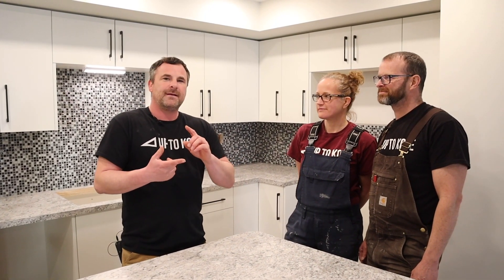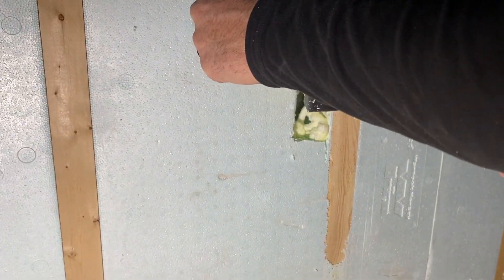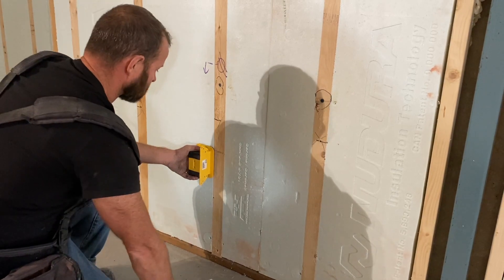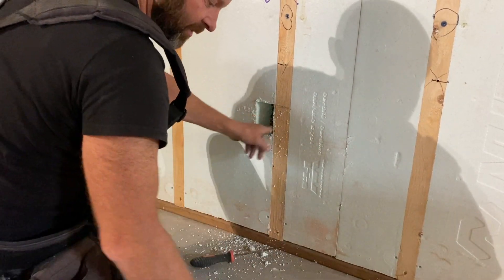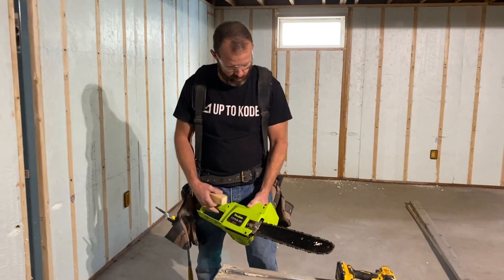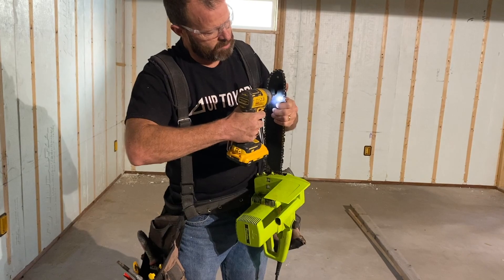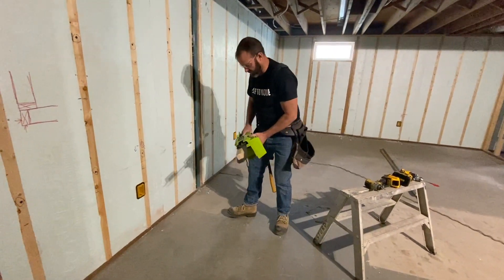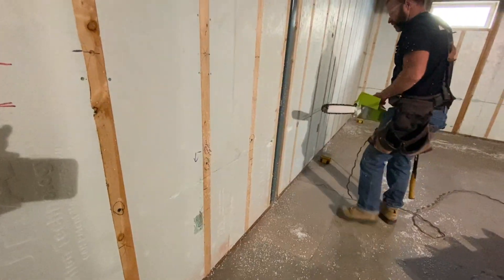How to Install Electrical in Homega Panels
Our favourite renovation super couple Damian & Maggie return for another video with Up To Kode. They developed the system to install electrical in Homega panels. For those of you not quite sure what Homega is, its a 3 in 1 system that replaces framing, insulating and vapour barrier. Fantastic for finishing off basements, can be used on the exterior or interior of a home!

00:00 Introduction
00:35 What to expect in this video
01:06 How to install plastic electrical box in Homega panel
02:51 How to cut grooves in Homega to run the wires
05:27 Cleaning up the grooves before putting wires in
06:45 Adding the wire into your grooves you cut out
07:38 Use a wood shim to set wires in the panel
09:21 Add spray foam in your wire grooves and your electrical boxes